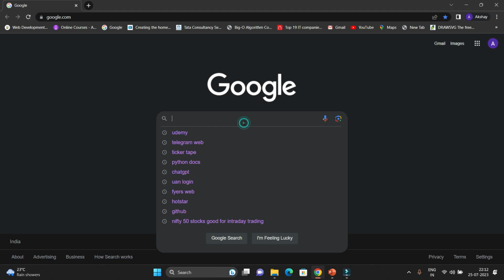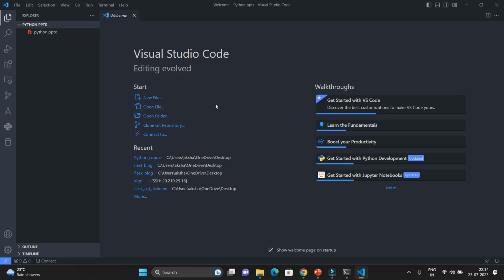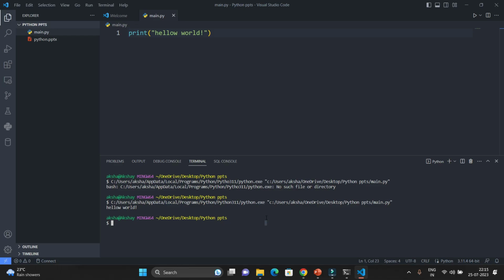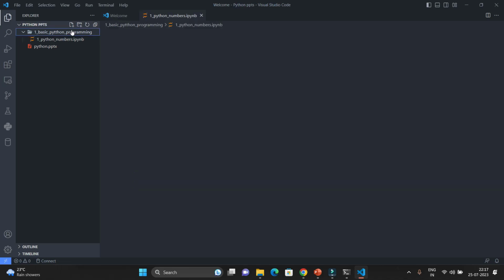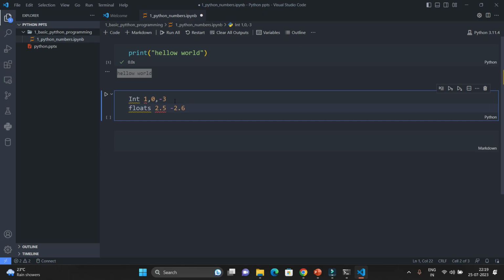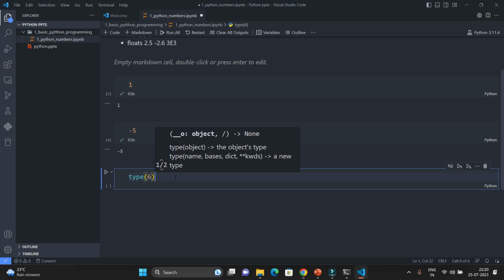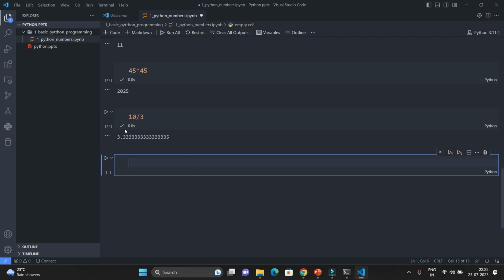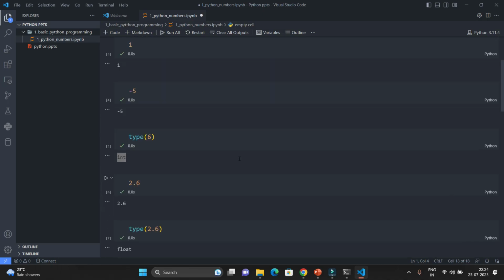Numbers in Python🐍🎉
Welcome to our Python programming tutorial on "Numbers in Python." In this video, we'll dive into the world of numbers in Python and explore their various data types, learn about the `type()` method, and discover how to perform basic arithmetic operations.

Understanding the concept of numbers is fundamental in any programming language, and Python offers a rich set of functionalities to work with them. Whether you're a beginner or looking to refresh your knowledge, this tutorial has got you covered!

1. **Number Data Types:** Python supports different types of numbers, including integers, floating-point numbers, and complex numbers. We'll walk you through each type, explain their characteristics, and showcase examples to solidify your understanding.

2. **Using the `type()` Method:** To effectively work with numbers, you need to be able to identify their data type. We'll introduce the `type()` method, which allows you to determine the type of any given number. This is a handy tool when working with variables and debugging your code.

3. **Arithmetic Operations:** Python provides numerous arithmetic operators to perform basic calculations with numbers. We'll cover addition, subtraction, multiplication, division, modulo, and exponentiation. Demonstrating practical examples, we'll showcase how to use these operators to manipulate numerical data.

Whether you're dealing with simple mathematical tasks or more complex calculations, Python's versatility with numbers will empower you to accomplish various programming challenges.

Join us in this insightful Python tutorial and unlock the power of numbers in your code.

Let's get started with numbers in Python! Happy coding! 🐍🎉